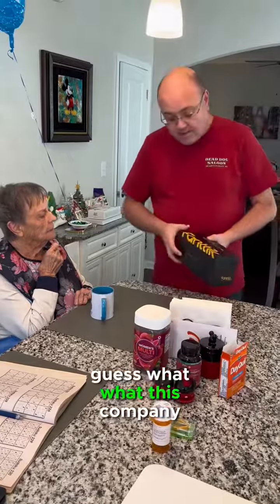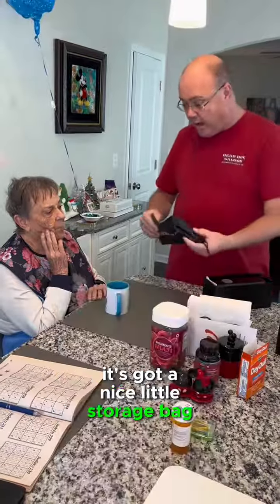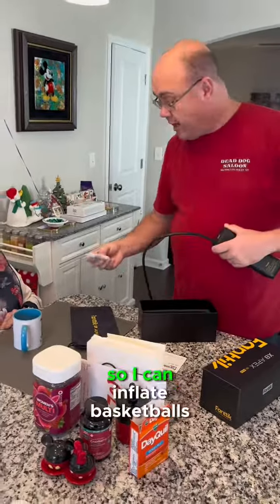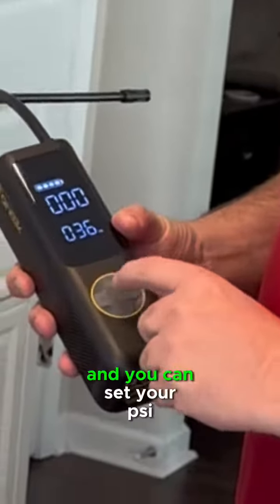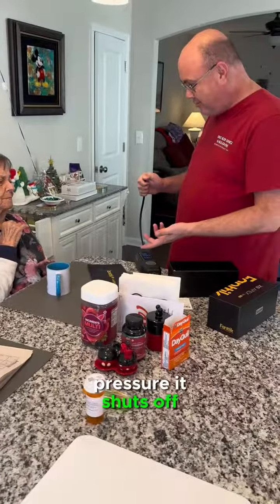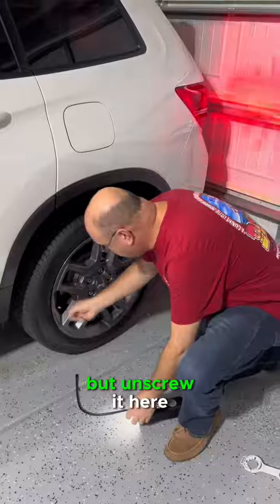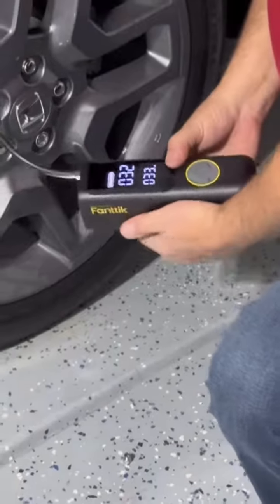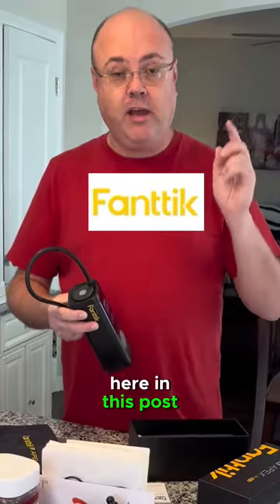This tire inflator is GREAT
This tire inflator is GREAT. Well made and would make a great gift!